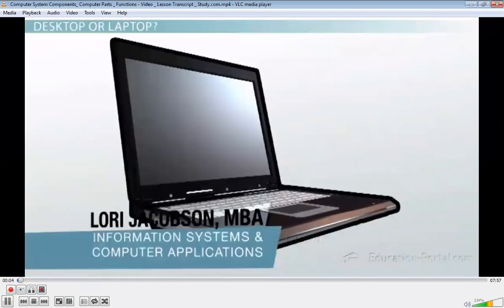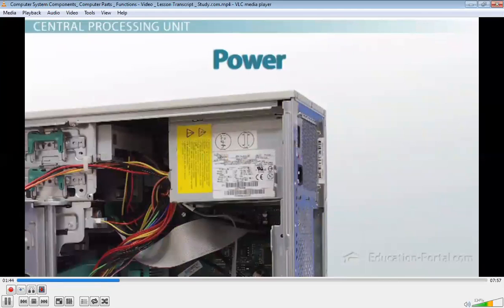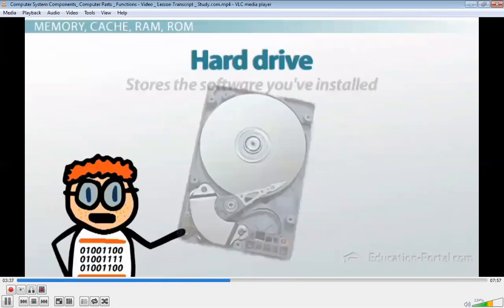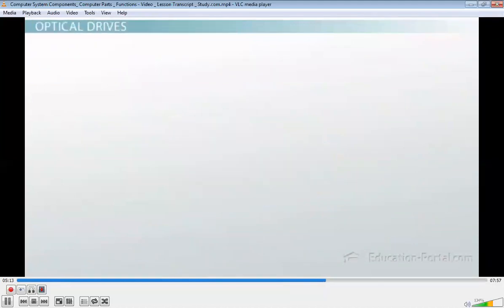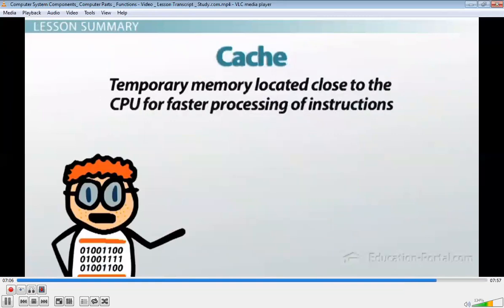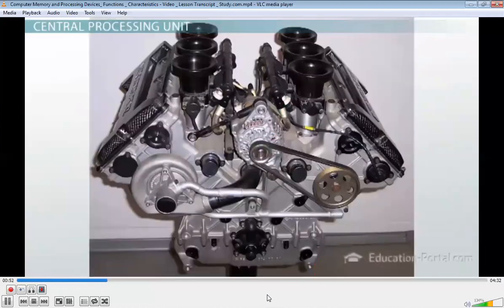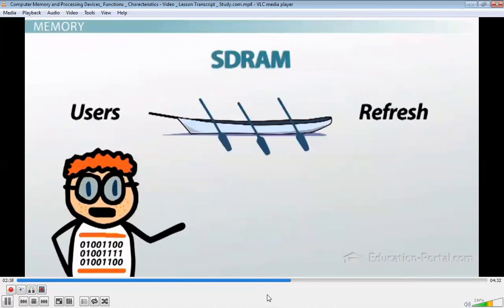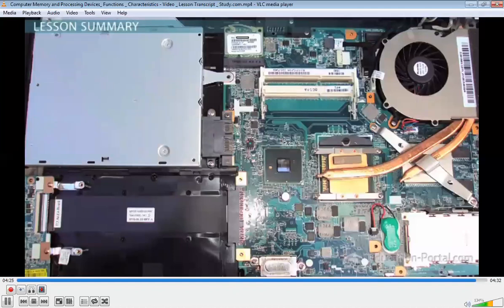IX Computer Lecture 18